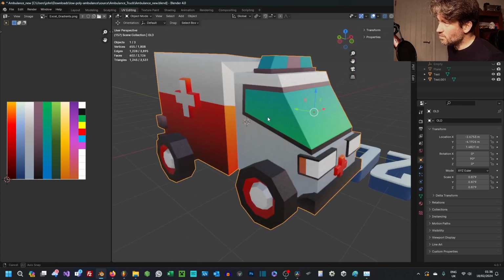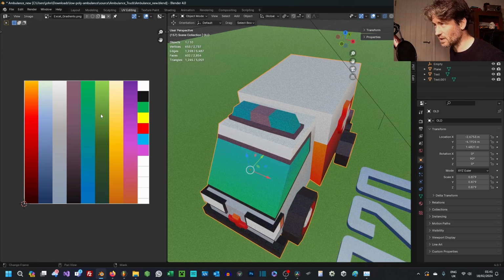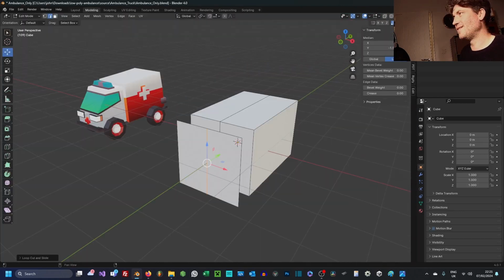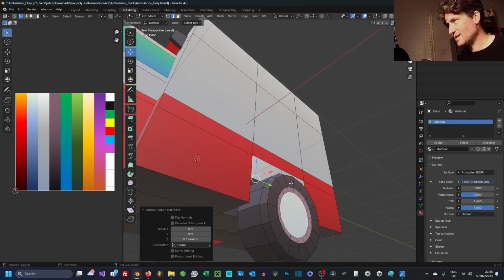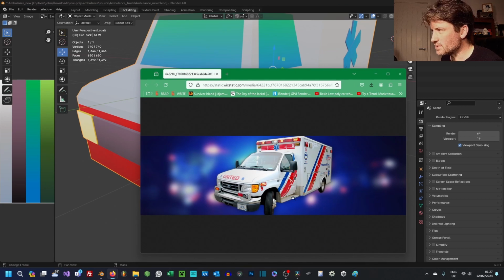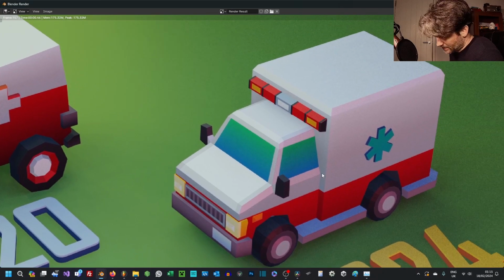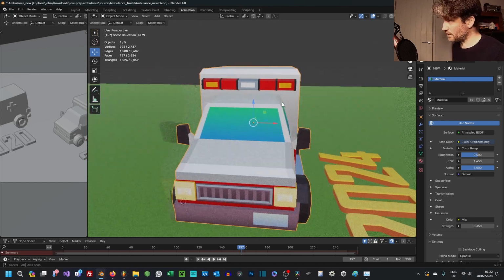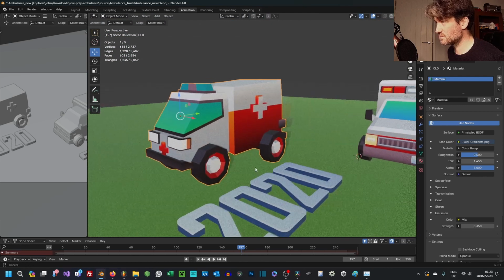Have I improved in 4 years? Hmm.